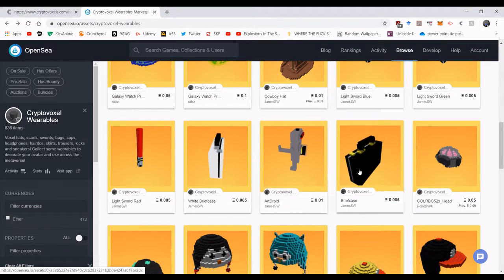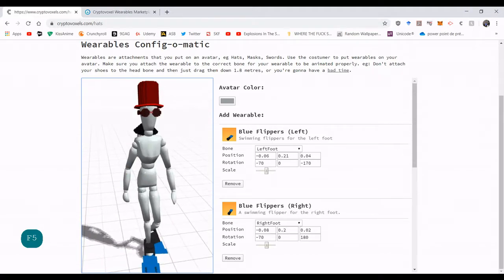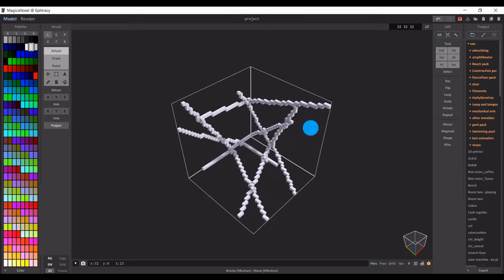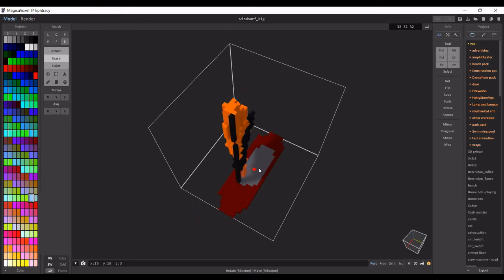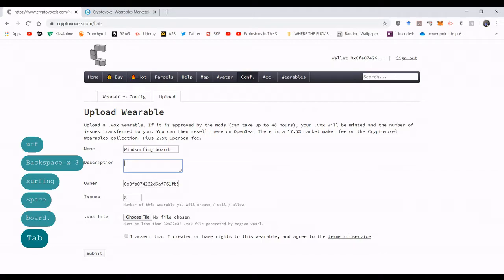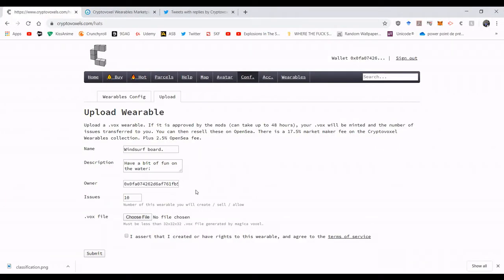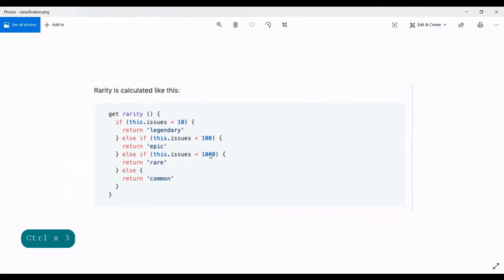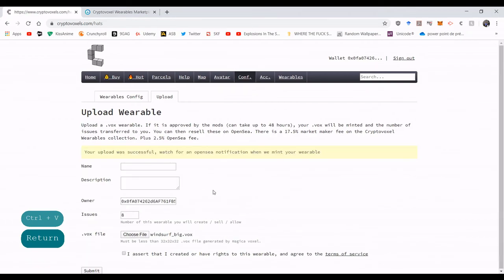How to CV (extra): Make a Wearables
How to CV: Extra.
Learn how to publish you wearable.
Once your wearable has been published, you need to wait for it to be minted by the admins.